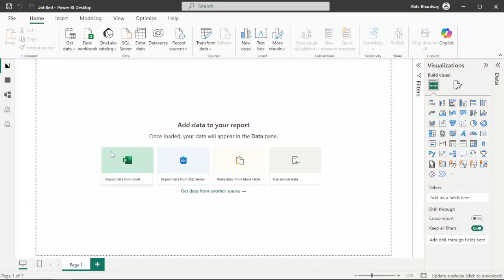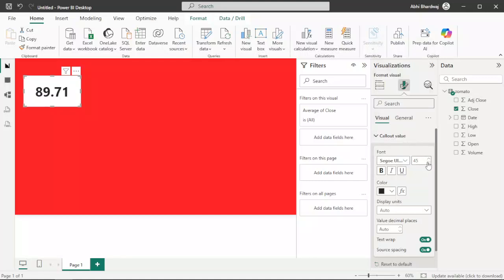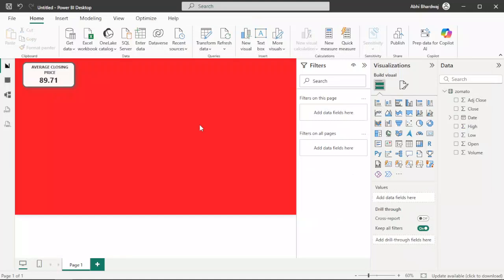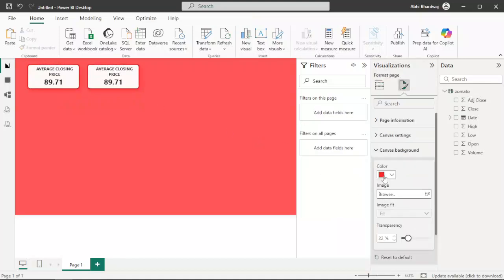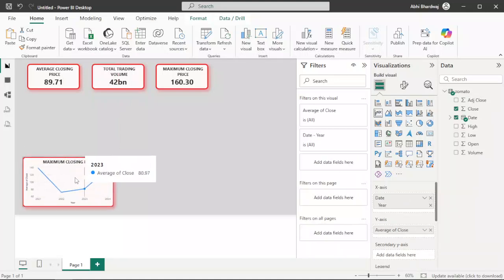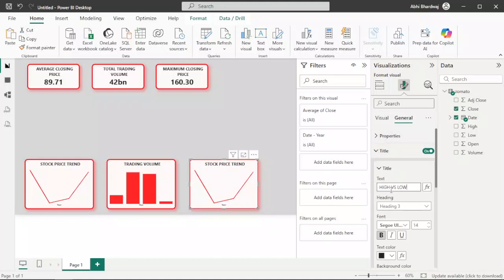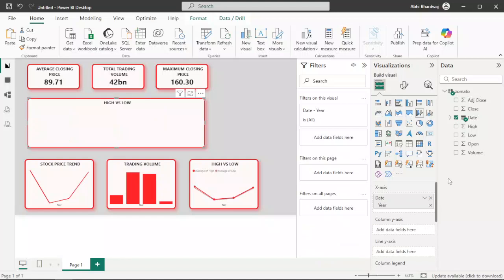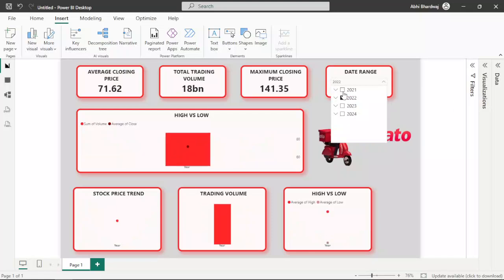Power BI Dashboard Tutorial | Zomato Data Analysis | Real-World Project 2026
Power BI Dashboard Tutorial: Build a complete Zomato Food Delivery Analytics Dashboard from scratch! Learn how to turn restaurant and order data into a stunning, interactive Power BI report.

In this project, we use a real-world Zomato dataset to build a fully interactive Power BI dashboard. You'll see how to design clean visuals, add slicers for city, cuisine, and rating, use show/hide buttons for a polished user experience, and structure the report for maximum readability. This is a great portfolio project for anyone wanting hands-on experience with food delivery/restaurant analytics in Power BI.

By the end of this video, you'll learn:
✔ Business storytelling with visuals

This video is designed for beginners to advanced learners who want to build industry-ready Power BI skills through real-world restaurant data.